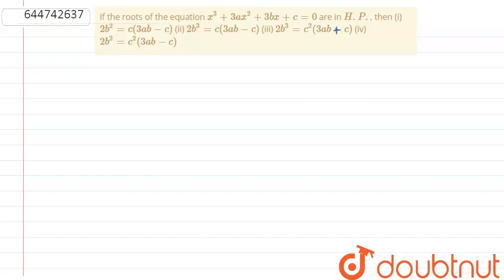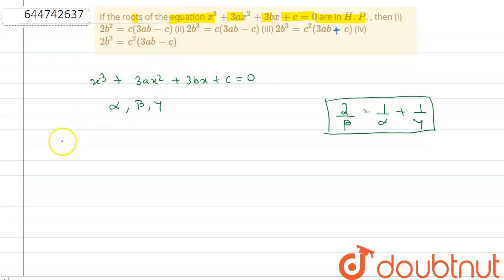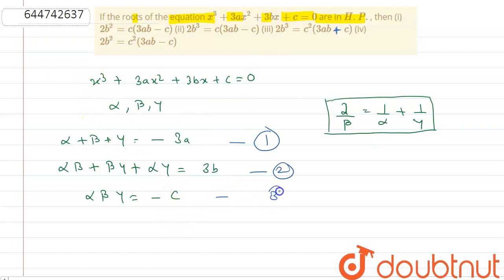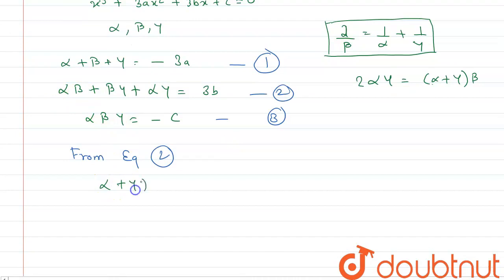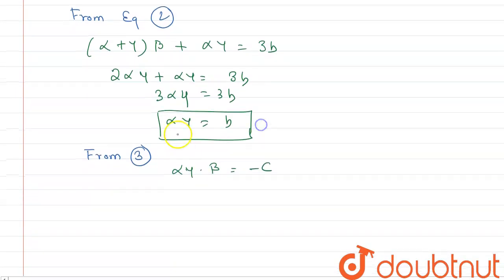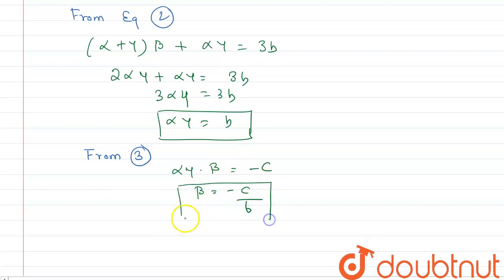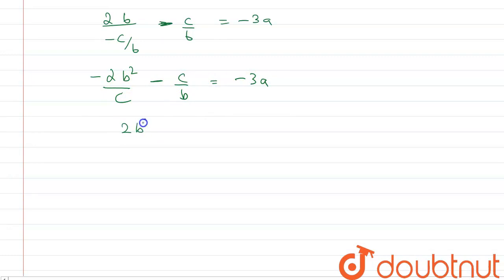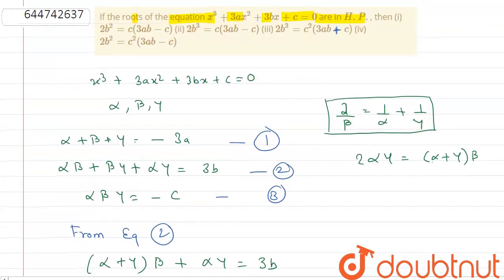If the roots of the equation x^3+3ax^2+3bx+c=0 are in H.P., then \r\n(i) 2b^2=c(3ab-c)\r\n(ii) 2...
If the roots of the equation x^3+3ax^2+3bx+c=0 are in H.P., then \r\n(i) 2b^2=c(3ab-c)\r\n(ii) 2b^3=c(3ab-c)\r\n(iii)2b^3=c^(2)(3ab-c)\r\n(iv)2b^2=c^(2)(3ab-c)
Class: 11
Subject: MATHS
Chapter: QUADRATIC EXPRESSIONS AND EQUATIONS
Board:IIT JEE

👉 Have Any Query? Ask Us.